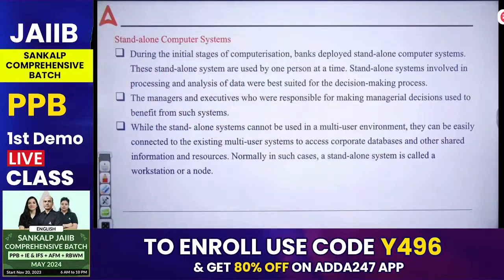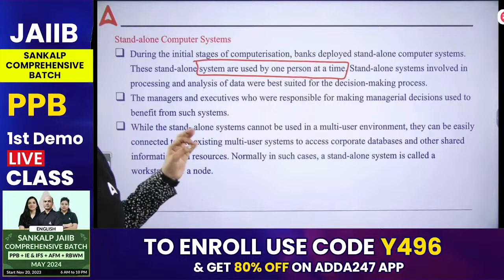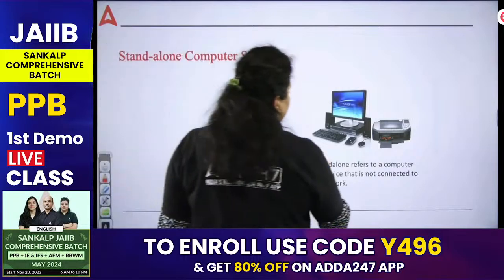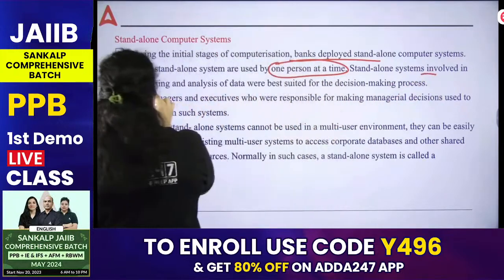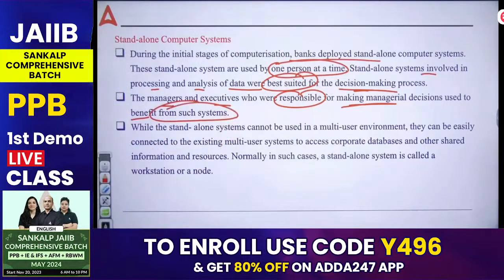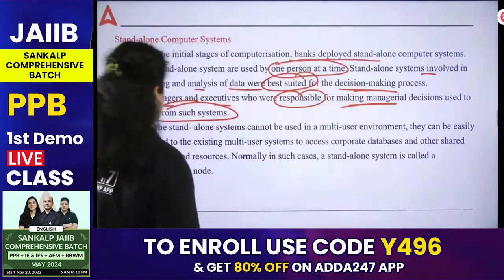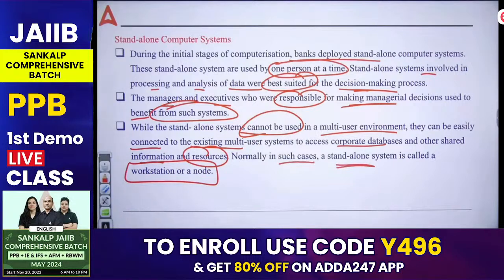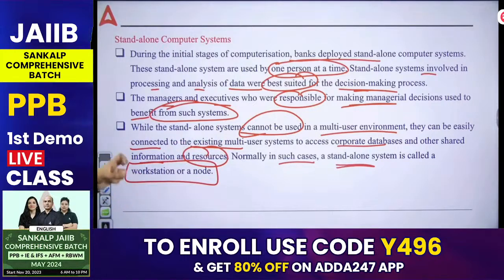JAIIB May 2024 Exam | PPB | Sankalp Comprehensive Batch English Medium | 1st Paid Class Demo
JAIIB May 2024 Exam | PPB | Sankalp Comprehensive Batch English Medium | 1st Paid Class Demo | Principes and Practices of Banking | JAIIB Exam Preparation 2024 | JAIIB PPB Syllabus 2024